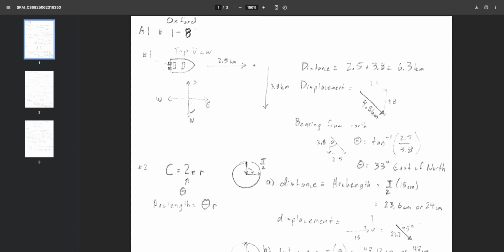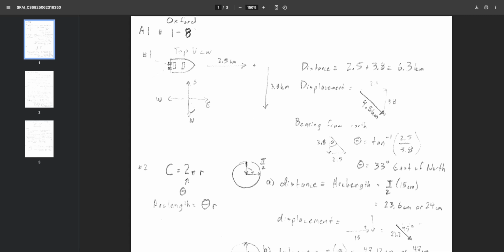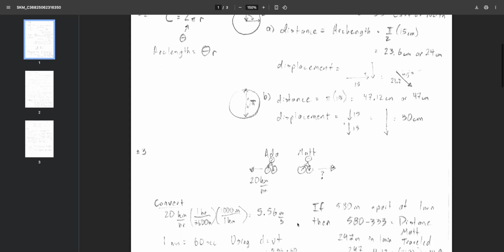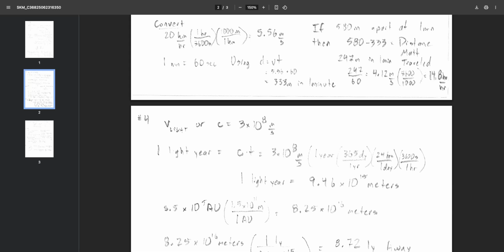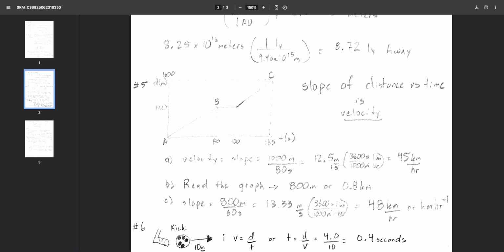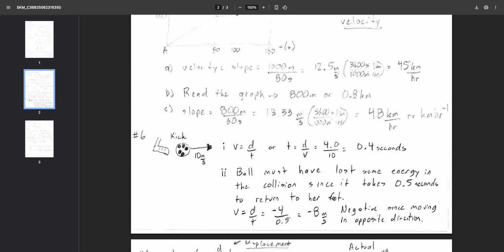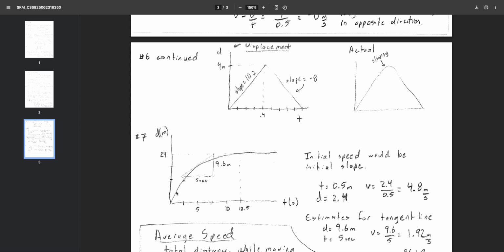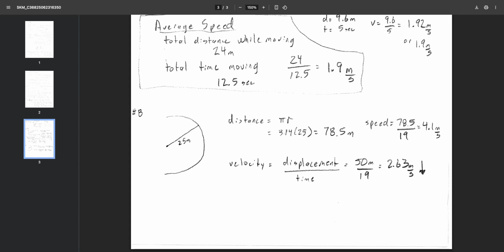Oxford A 1 # 1-8